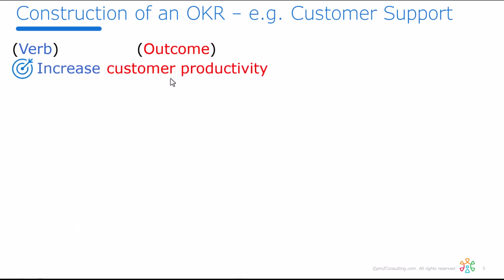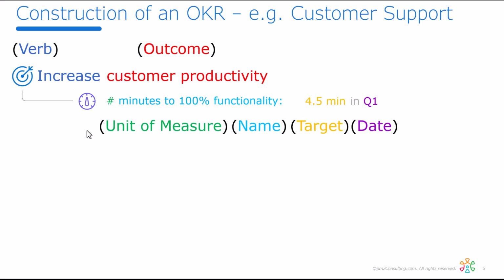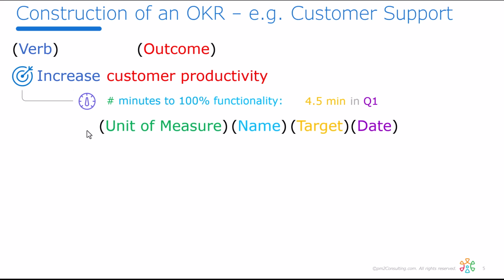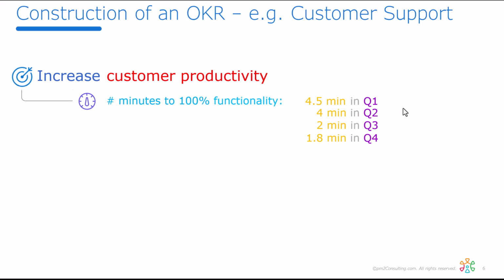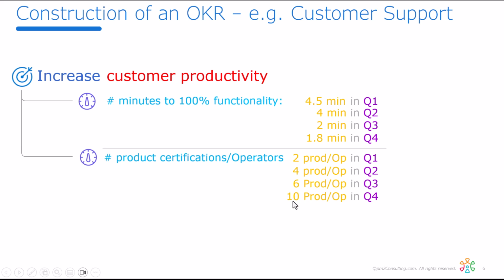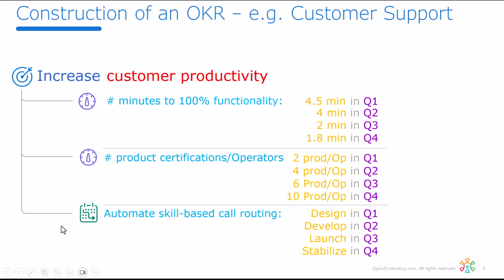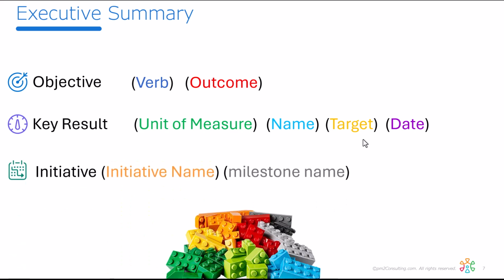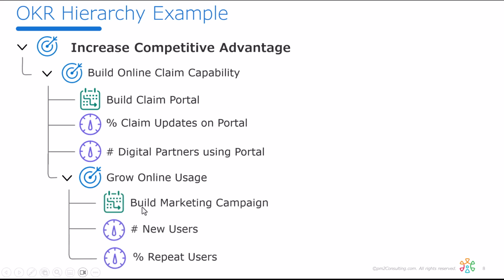Customer Service OKR example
This Customer Service example shows the application of PM2's “best practices” in formatting objectives key results and initiatives